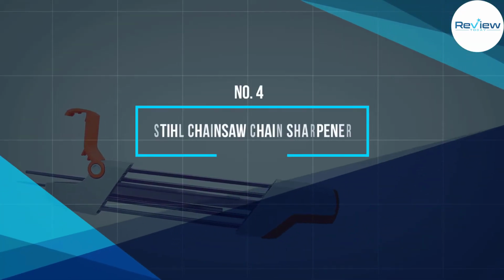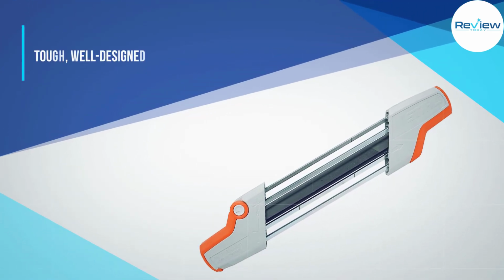Top 5 Best Chainsaw Sharpeners in 2022 [ Reviews and Buying Guide ]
Best chainsaw sharpeners featured in this video:
NO.1. Buffalo Tools Chainsaw Sharpener
NO.2. Granberg G-106B Chain Saw Sharpener
NO.3. Oregon 30846 Chain Saw Sharpener
NO.4. STIHL Chainsaw Chain Sharpener
NO.5. Timber Tuff Chain Saw Sharpener

🕝Timestamps🕝
0:15 - Introduction
0:23 - Buffalo Tools Chainsaw Sharpener
1:17 - Granberg  G-106B Chain Saw Sharpener
2:10 - Oregon 30846 Chain Saw Sharpener
3:04 - STIHL Chainsaw Chain Sharpener
3:58 - Timber Tuff Chain Saw Sharpener

What Is a chainsaw sharpener?
A chainsaw sharpener is a sort of sharpener that will sharpen your chain and you will have the option to work all the more reliably and precisely in light of the fact that you'll never need to stress over having dull cutting edges while you're working outside. Also, you'll have the option to expand the life span of your chain and set aside a great deal of cash over the long haul.

What is the best chainsaw sharpener to buy?
If you are looking for the top chainsaw sharpener, then you are in the right place. The Home Genie team tries to collect as much information as possible, read lots of user-based reviews, and rank them based on quality, value for the price, the reputation of the manufacturers, etc. Please let us know if you have something in your mind in the comment section.